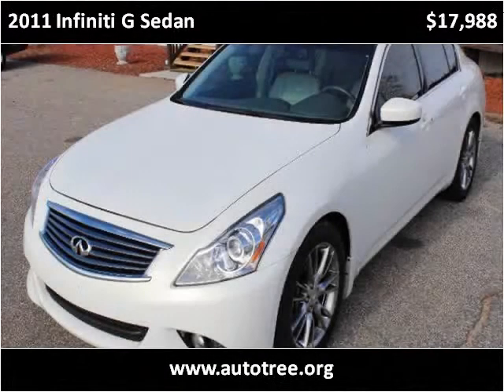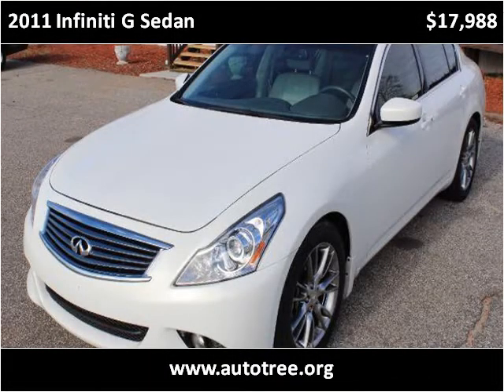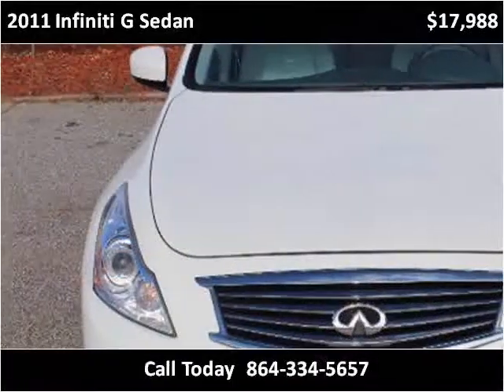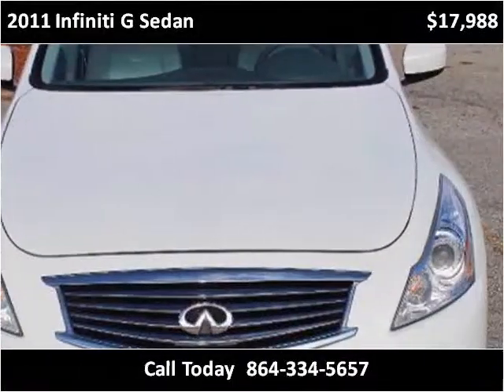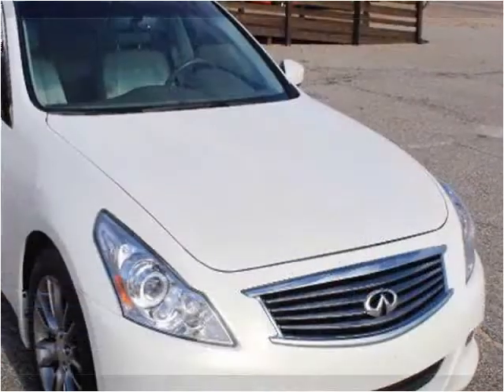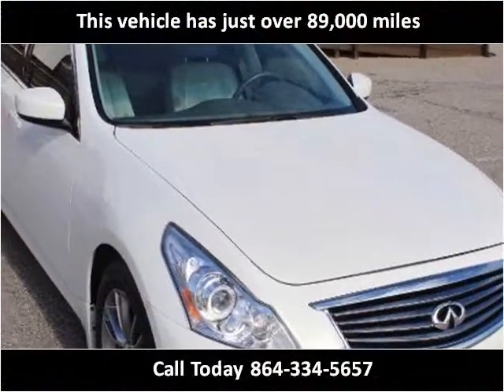2011 Infiniti G Sedan Used Cars Greer SC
This 2011 Infiniti G Sedan is available from Auto Tree.